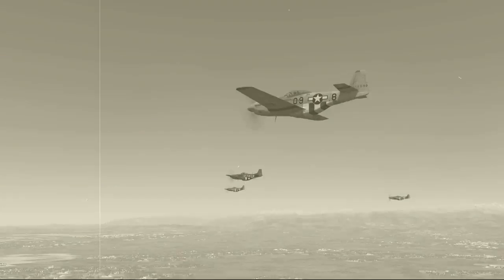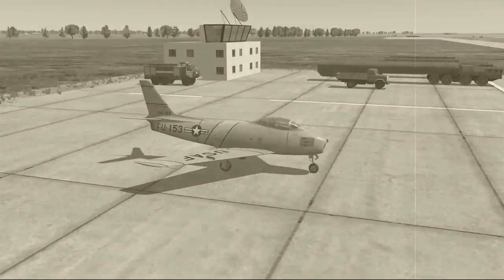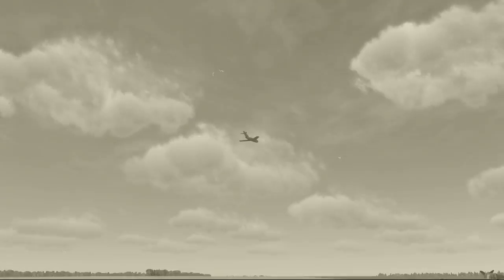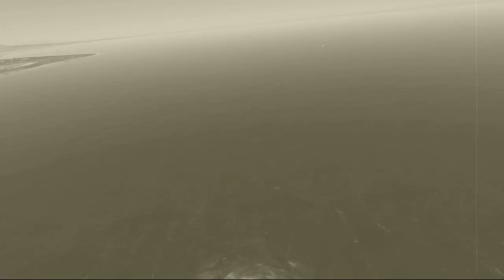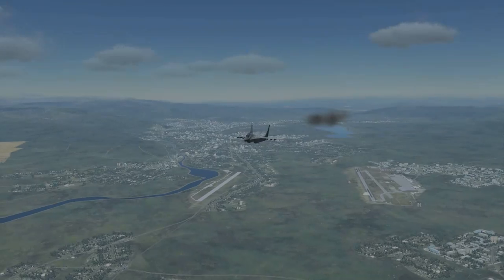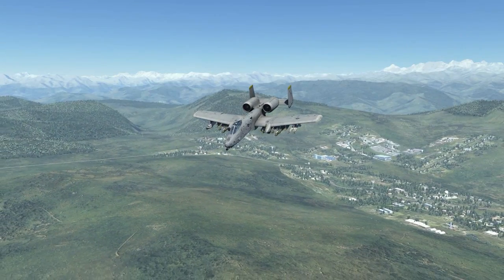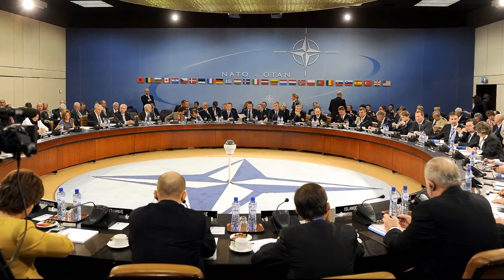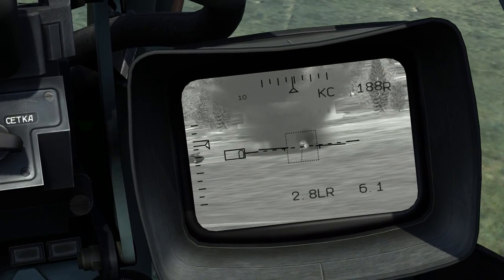The Museum Relic Trailer DCS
Here is the official trailer for "The Museum Relic" DLC Campaign for DCS.

This is a single player campaign I developed which lets you choose to fly either the MiG-15 or the F-86.

Look for it for purchase in the in-game module manager!!!